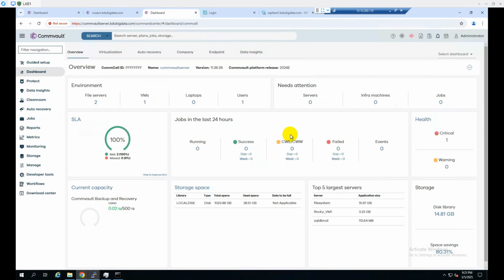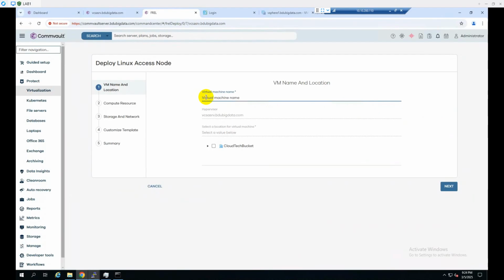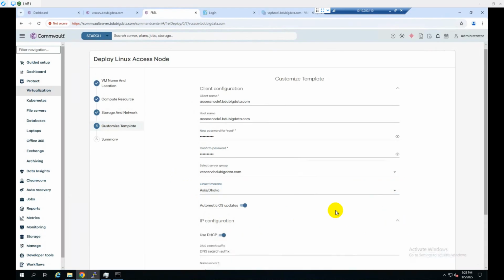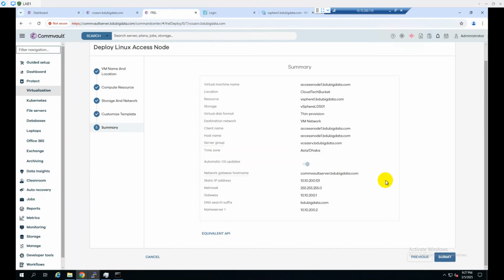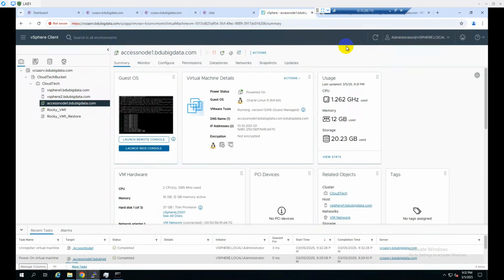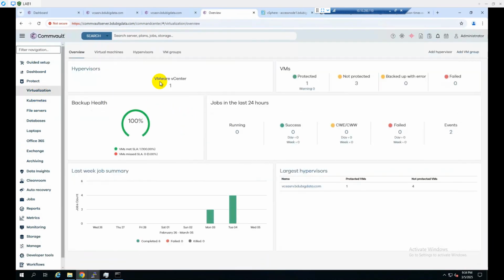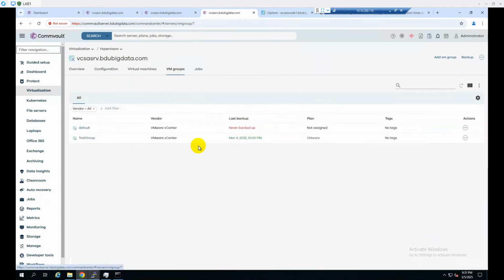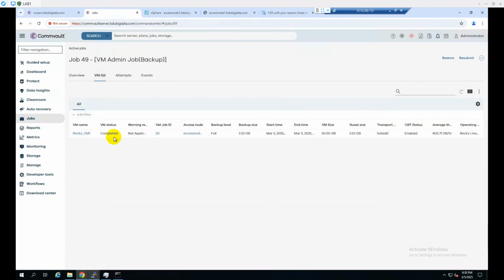CommVault 11.36 Install & Configure Part 4 Deploy Linux Access Node Online